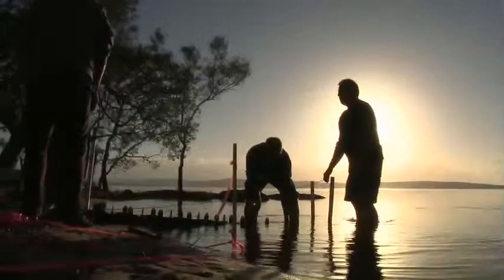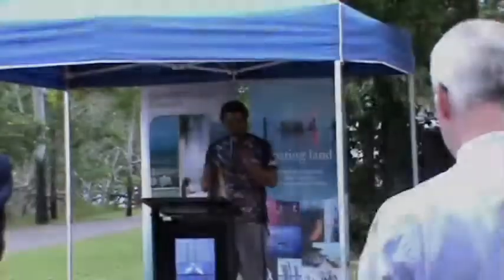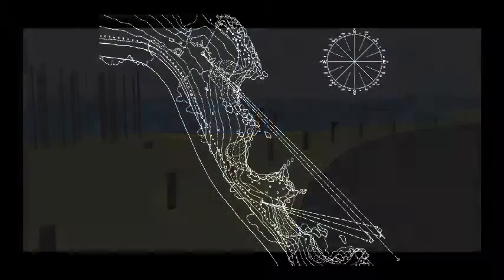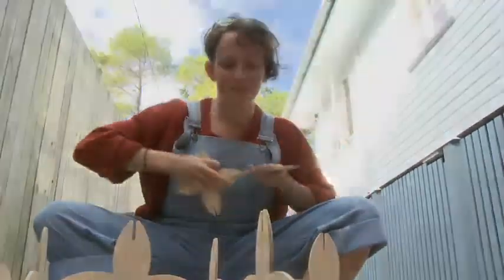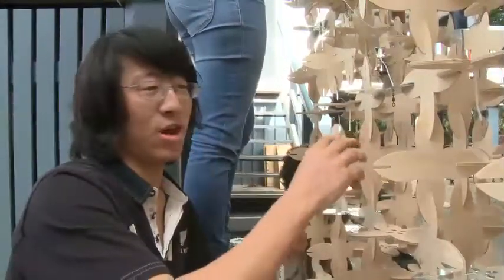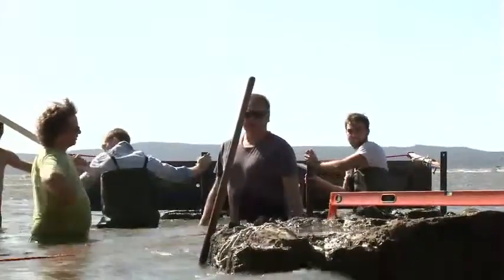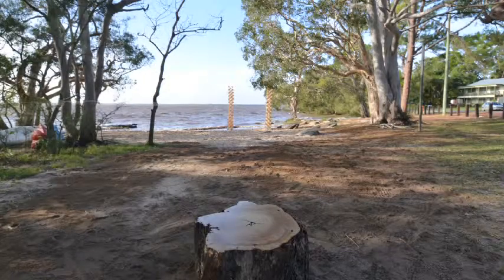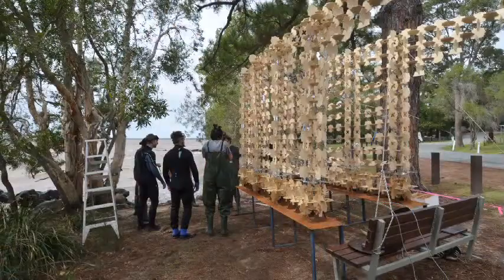Bark Lab "Growth" Project by Sideways Films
A mixed media short documentary about the Bark Lab's project for the Sunshine Coast's Floating Land Festival